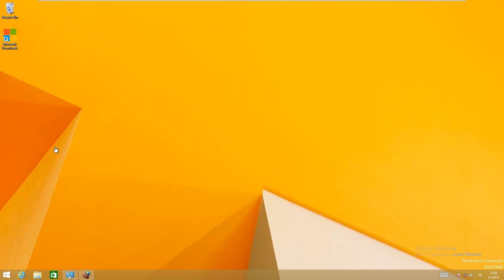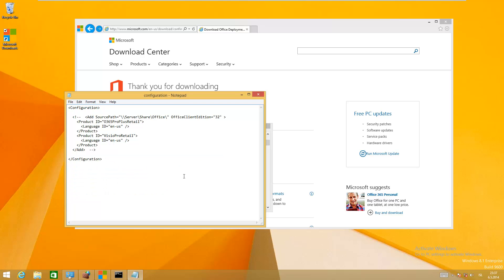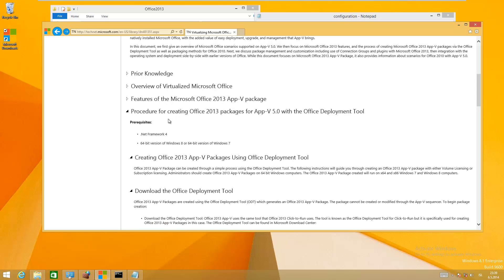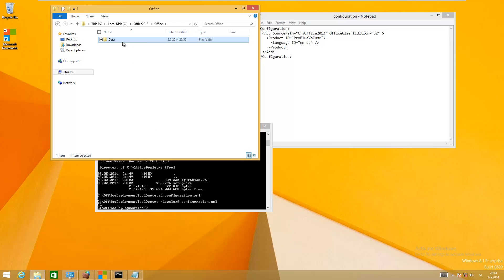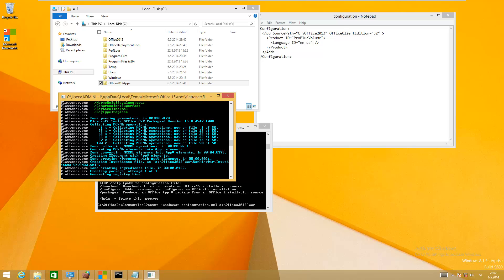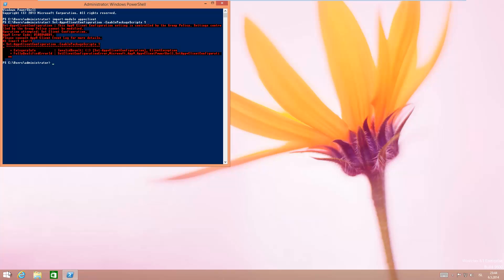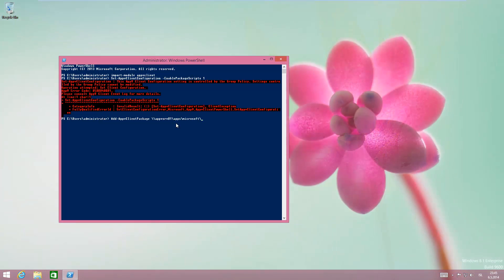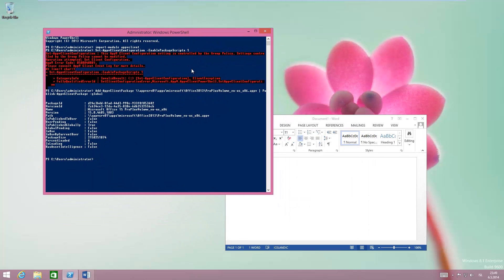Create Office 2013 Appv Package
Here I show you how you can create an App-V package with office deployment tool and publish it on a client.